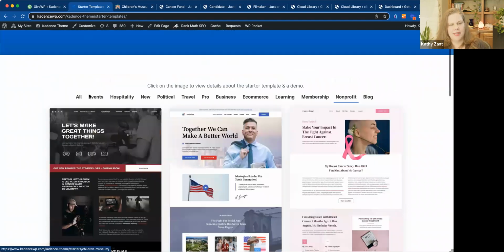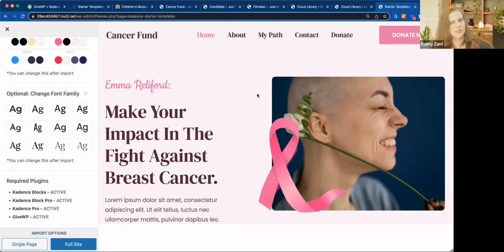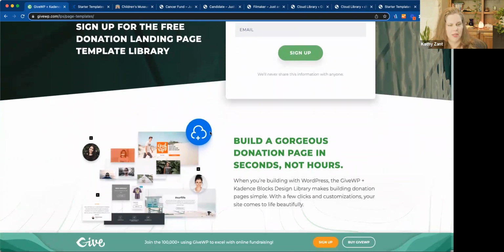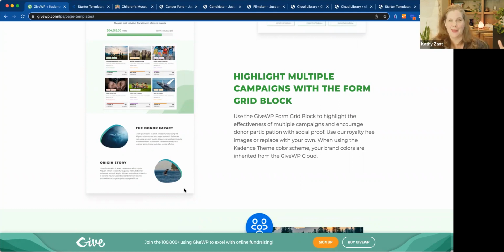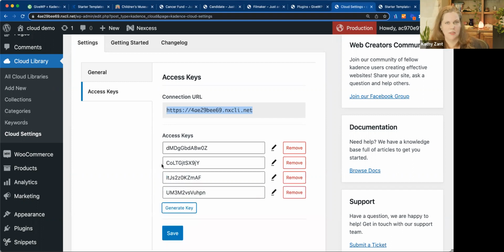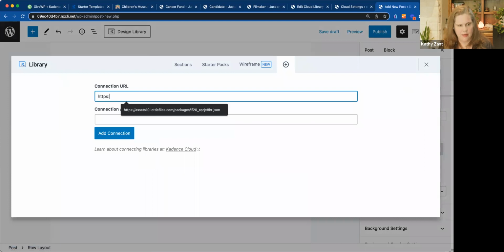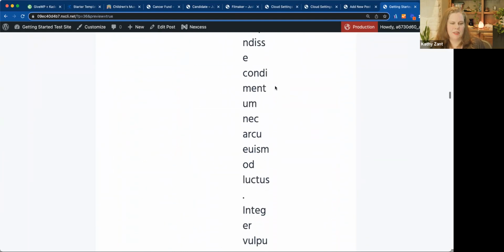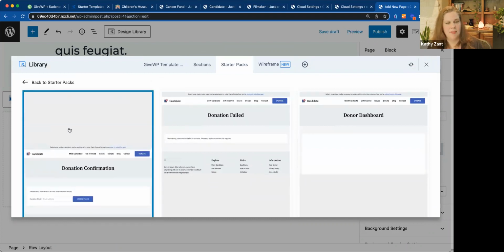The GiveWP Cloud: How GiveWP is Using Kadence Cloud to Empower Giving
GiveWP, a sister brand to Kadence at StellarWP, wanted to give their nonprofit organizations an easy way to get started creating effective donation pages on WordPress using Kadence Blocks. Kadence Cloud gave the GiveWP team an effortless way to create a full design library that their nonprofits can use on their sites. In this presentation, we not only provide some insights into the challenges nonprofits face in online donations and how GiveWP solves those, but we also look at the Kadence Cloud implementation and talk about how this new service provides another level of service to GiveWP’s customers.

Led by Kathy Zant from Kadence and Amanda Gorman from GiveWP, you’ll see how this system works and also get some insights into how to set up Kadence Cloud to differentiate your business by providing another level of service to your customers.